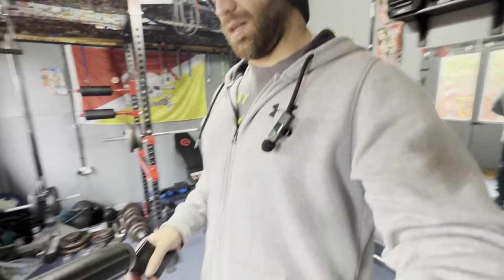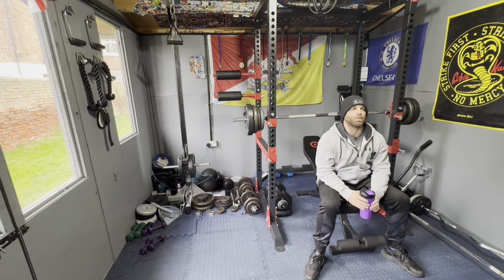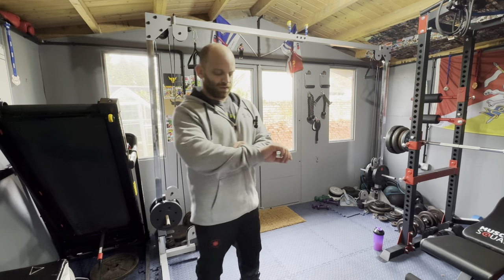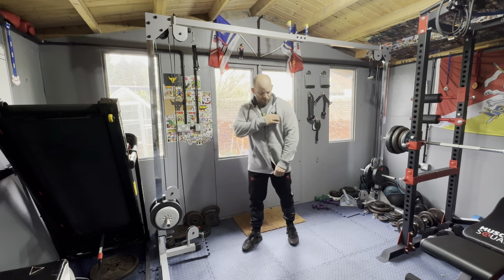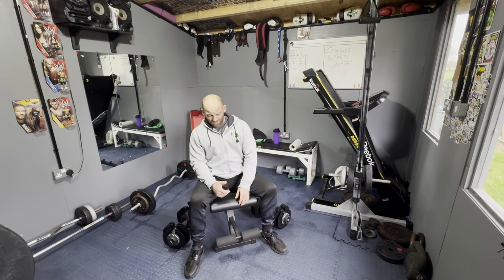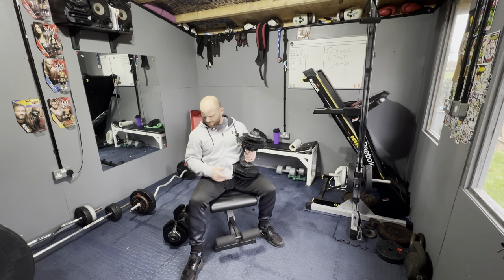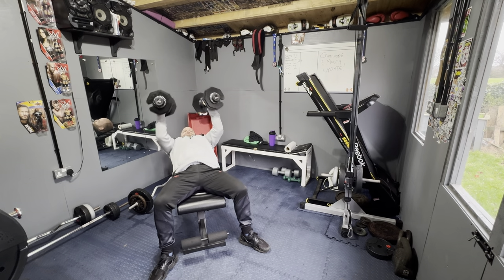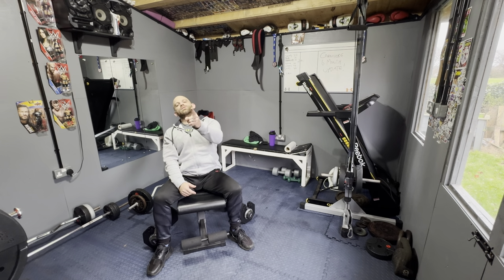Upper Chest day in the Gym- Discussing the influence of Sam Sulek on the gym culture and Youtube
🔥 Join me in my personal fitness sanctuary, The Fitness Hutch, for an intense upper chest day workout! 💪 In this power-packed video, I'll guide you through a series of challenging incline exercises designed to sculpt and strengthen your upper chest muscles.

🏠 The Fitness Hutch is where the magic happens, and today, it's all about pushing boundaries and maximizing gains in the comfort of my own home gym. No fancy equipment, just dedication and hard work!

🚀 As I power through each set, I take a moment to share my thoughts on the incredible fitness journey of Sam Sulek. And give my thoughts on him as an Influencer in the fitness industry.

👊 Whether you're a seasoned fitness enthusiast or just starting your journey, this video is packed with tips, form demonstrations, and an inside look at my training routine. Let's crush those upper chest goals together!

Let's inspire and motivate each other on this incredible fitness journey. 💯